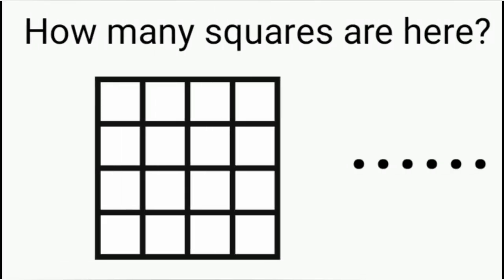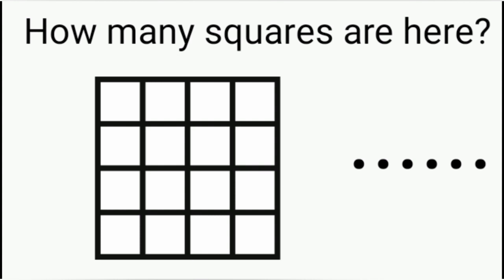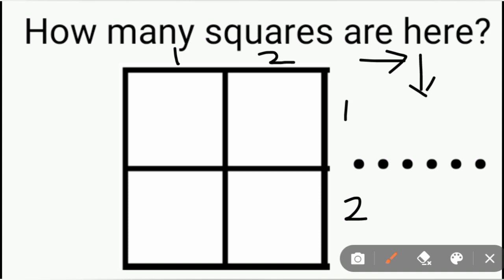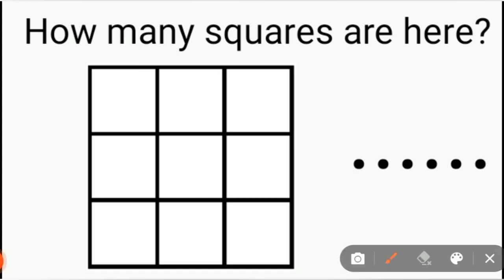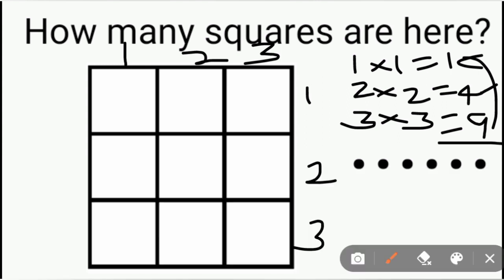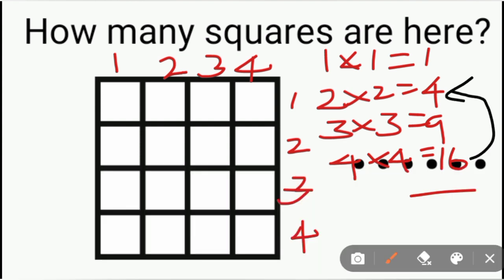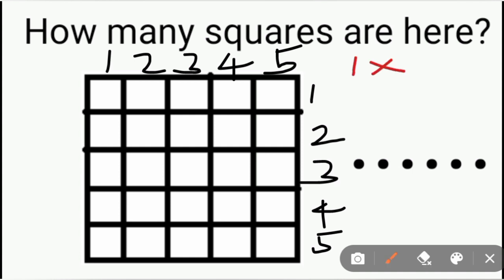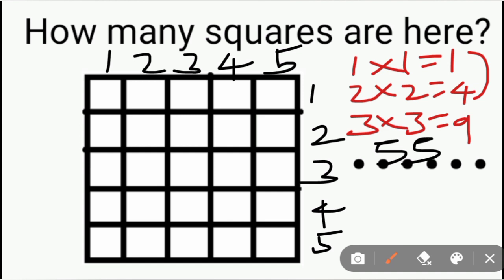Easy and 10 seconds trick to identify the squares.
easy method to count the number of squares in a figure.